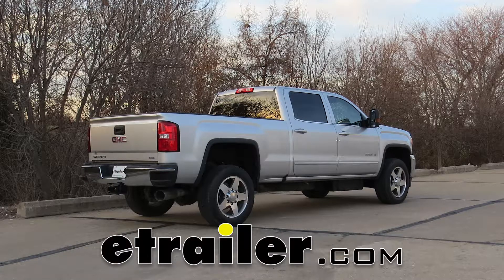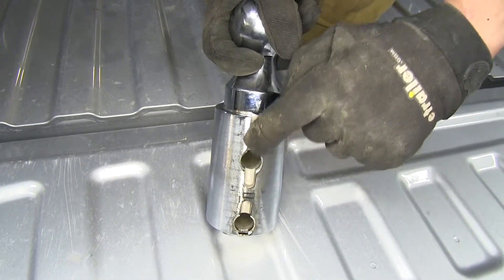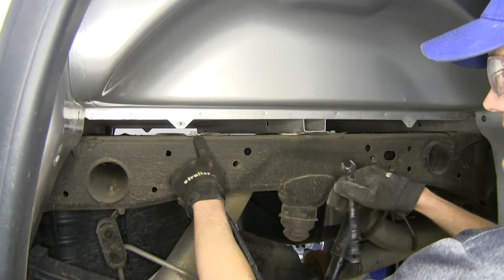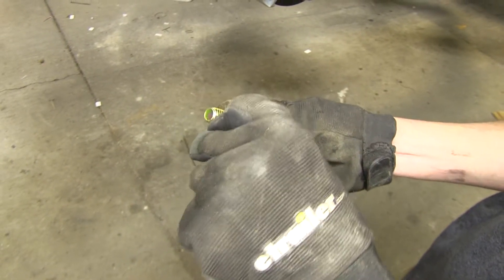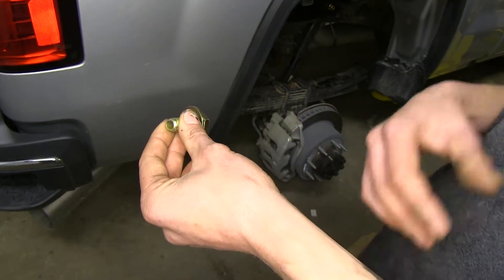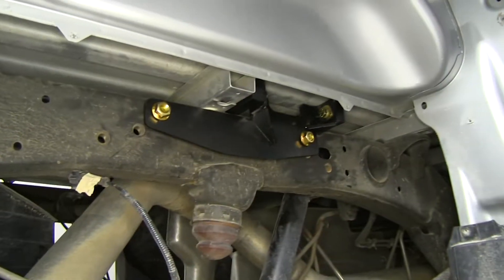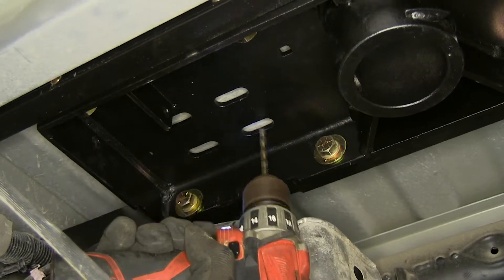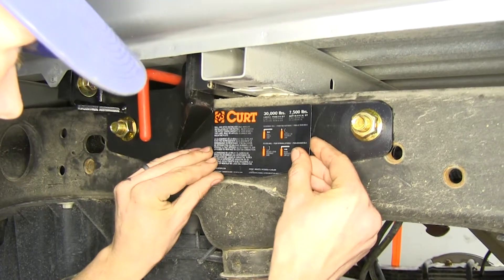etrailer | Gooseneck Trailer Hitch Installation - 2016 Gmc Sierra 2500 - Curt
Today on our 2016 GMC Sierra 2500, we'll be having a look at and installing the Curt Double Lock, Flip and Store Underbed Gooseneck Hitch with installation kit, part number C607-604. All right, here's what our gooseneck looks like installed underneath the vehicle. Now, what sets this gooseneck apart from other goosenecks on the market is the fact that our ball is here in place in the gooseneck with a double-pin mechanism. A lot of the other goosenecks on the market secure the ball with just a single pin. This gives it added strength and durability. Now I'm going to go ahead and retract our handle, and you can see how the ball is secured. On the driver's side of our vehicle, we'll find the handle that we can use to remove our ball. This is the handle that secures it in place.

When you want to remove the ball or flip it upside-down for storage, you grab the handle, pull it out till it stops, turn clockwise, and it's locked into place. When you're ready to have the ball flipped over or ready for towed position, just grab it, turn it counterclockwise, and release it. The spring-loaded action will lock it into place. Now, here's what it looks like in the truck bed with our ball in the towed position. This 2-5/16" ball with our gooseneck system has a 7,500 pound vertical load limit and a 30,000 pound max gross trailer weight rating. You want to consult with the owner's manual of your truck and not exceed the limits of your truck or the gooseneck system itself. Now our ball, a neat feature about this, when we're not towing our trailer, we can pull up on it, grab it by this handle here, and set it down back inside for a stored position.

We also have this nice dust cover here where you can push down inside too to help protect your ball to keep any debris from falling down in there and making the pin mechanism difficult to use. Now, you may notice one thing about the ball: it's keyed on one side so it can only be inserted one way. If we looked at it from the bottom, you can see the key for the indentation. Now our hitch also has these nice, easy-to-use safety chain loops that are spring-loaded. When your trailer is not in use and your ball is stored upside-down, you see how they fit fairly flush down inside of the channels of your bed, thus allowing us to have maximum use of our truck bed without anything taking up any of the surface on the bottom. What I really like about this gooseneck compared to other systems on the market is the fact that when we store our ball upside-down, we actually have the plug here to keep any dirt, debris, or moisture from coming inside of there, causing corrosion and possibly causing the ball to get stuck. Now that we've gone over some features, we'll show you how to get it installed. Now we've gone ahead and removed our spare tire and both of our rear wheels in order to make our installation easier.

Now, we'll remove our fender liner and both of our wheel wells. It's held in place with multiple T15 screws that run along it. We'll remove all these screws. Now we'll just grab our fender liner once you have all the screws out, and work it on out. Repeat the same process on the other side. Now we're underneath our truck.

We need to remove our heat shield right here. It's held in place with four 13 mm bolts. We have one on each of our cross member, and then there's two on the passenger's side frame rail. Here we're our other two bolts. These are ones you can actually see really easily. Okay, with all of our bolts off, we can peel our heat shield off now and slide it on out. Push it forward and pull it back, and you can set it aside. We will not be reinstalling it. Now, before we put our cross rails into place, we want to run a bolt through the threaded holes to help clean out the threads. You'll want to do this on all the bolt locations. Then run it through and out a few times. All right, now we'll take our rear cross arm. You can tell which one's the rear as the fact it doesn't have a notch cut out in it. We'll slide it into place. When we slide it into place, we want to make sure when we rotate it down that these holes here face towards the bottom of the bar. We'll go in front of this bed rail right here and slide it in. We'll rotate it up. Got a pair of channel locks on it now. Just twisted it down, and we'll slide it back. Okay, here's our front cross rail. As you can see, we still have our holes facing towards the botto